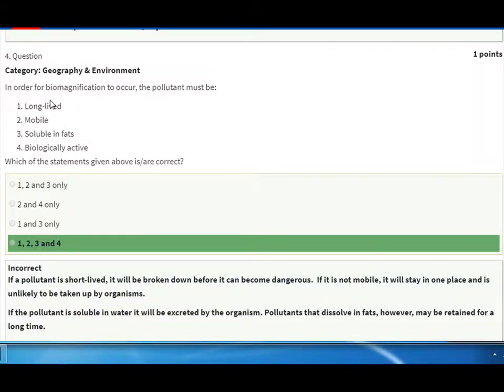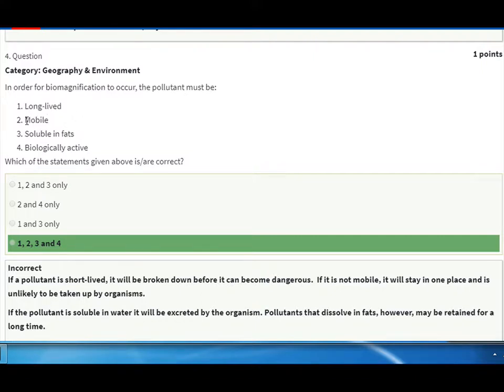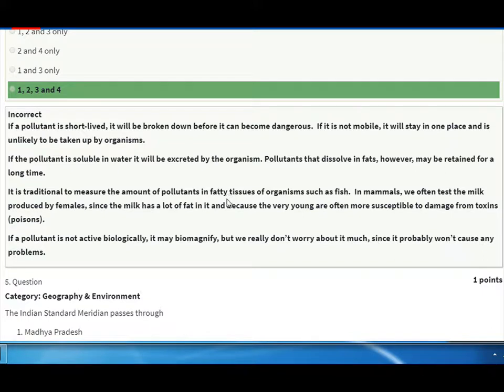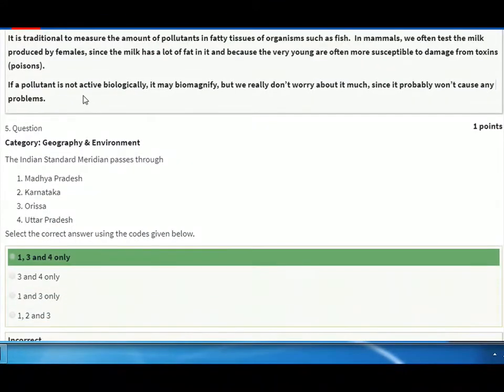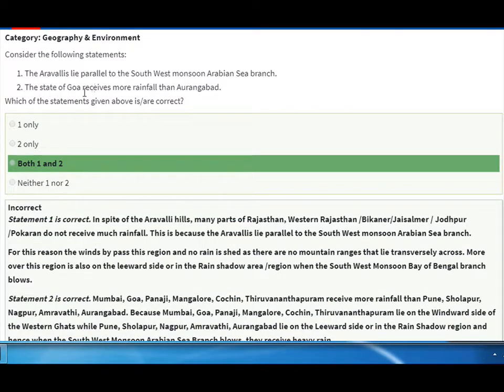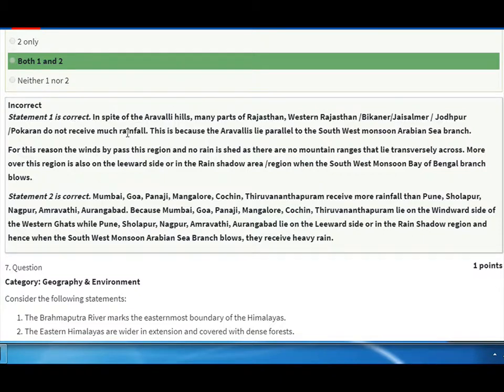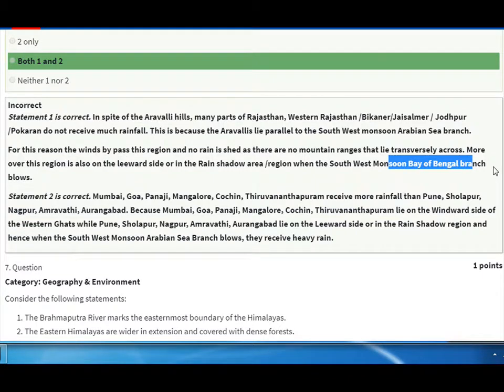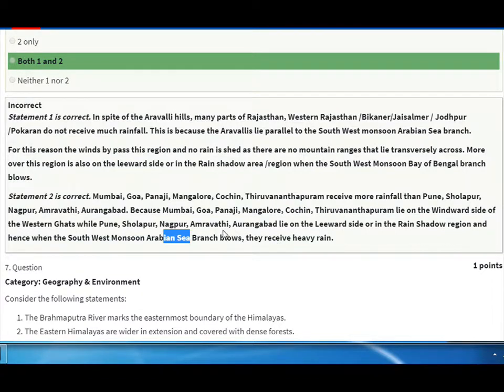Daily Quiz: UPSC Prelims Marathon – November